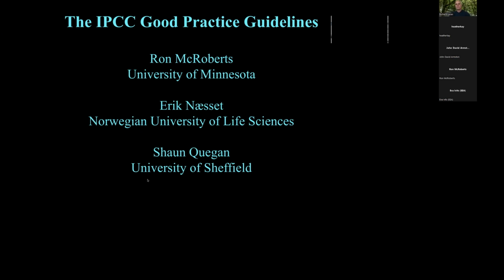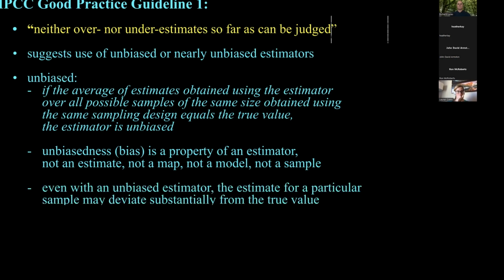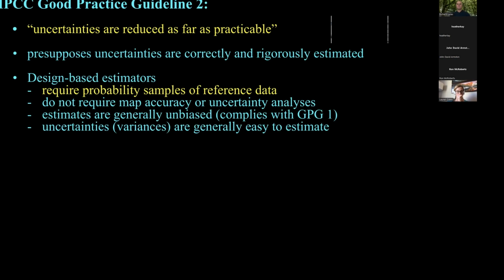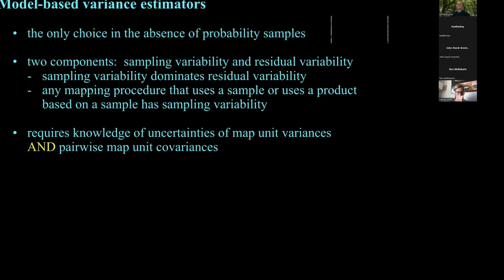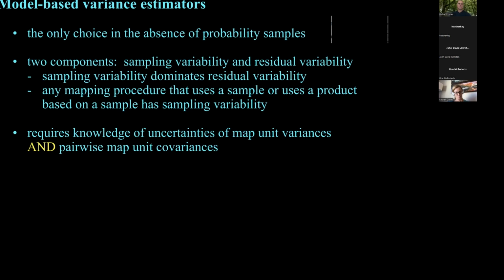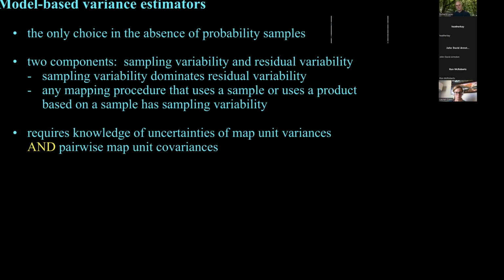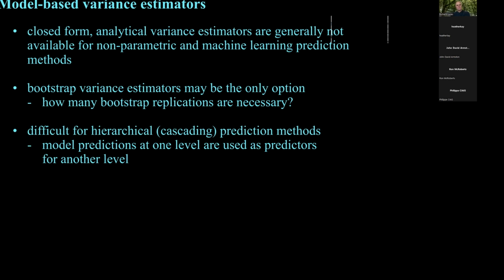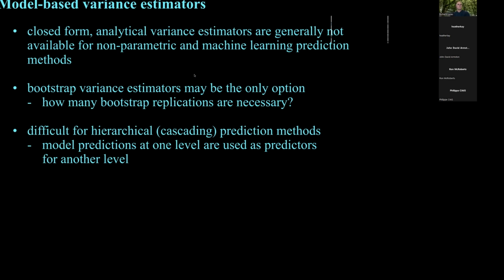1.8. The IPCC Good Practice Guidelines by Ron McRoberts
Recorded directly from the Europen Space Agency's (ESA) Climate Change Initiative (CCI) Biomass User Workshop (28th-30th June 2022). This presentation from Day 1 (Mapping Global Biomass) presents work by Ron McRoberts, Erik Næsset and Shaun Quegan